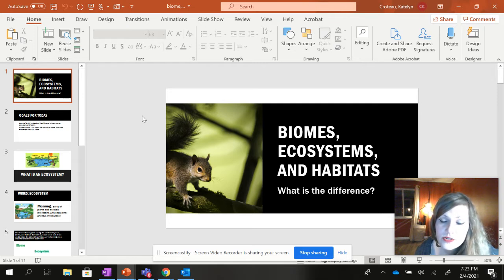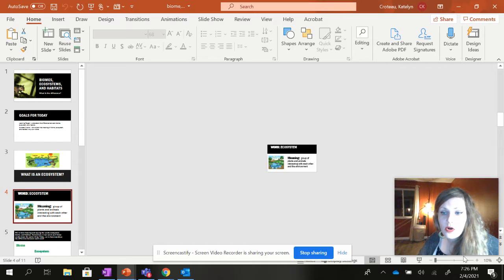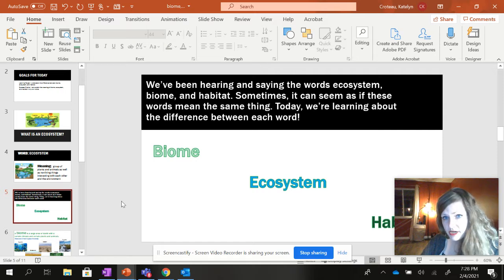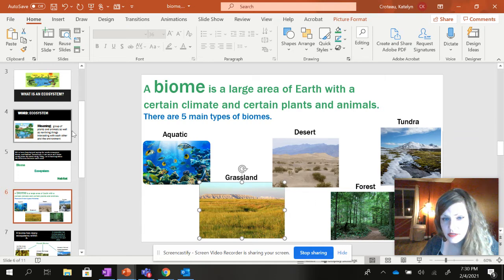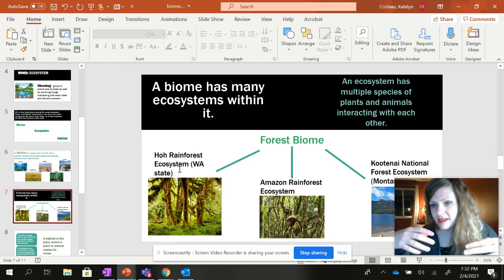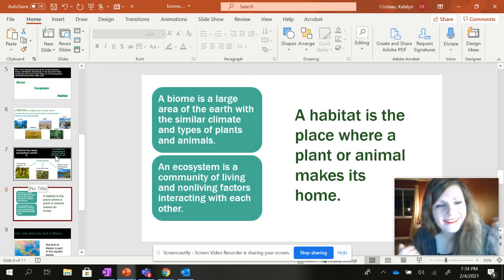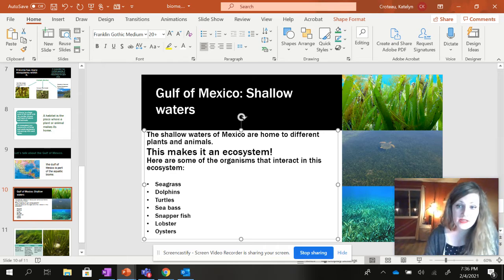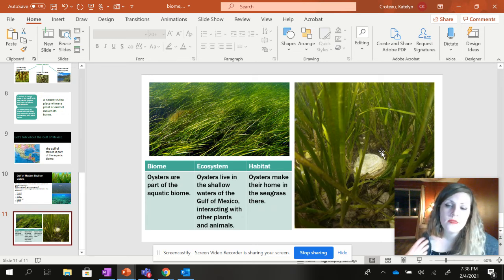Science part 2 video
For my absence tomorrow